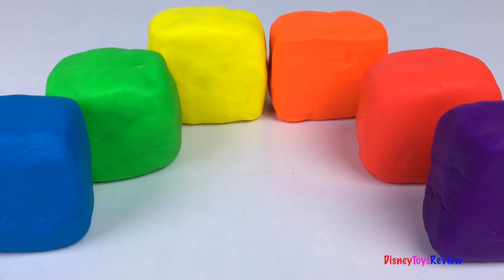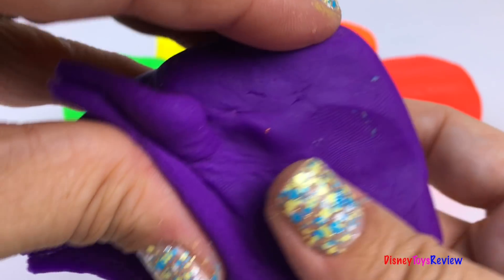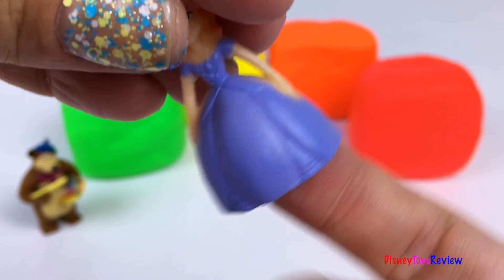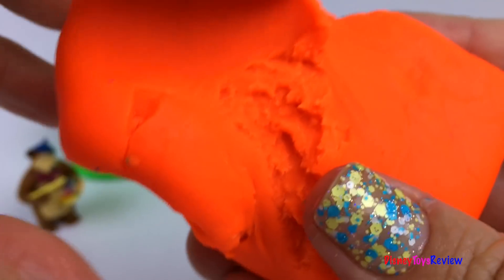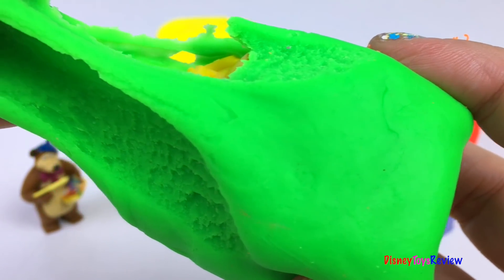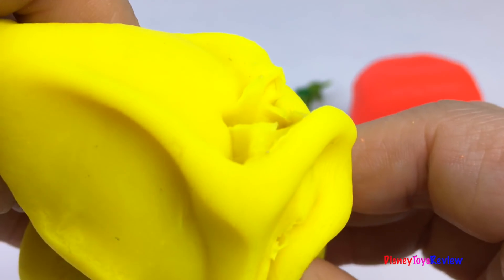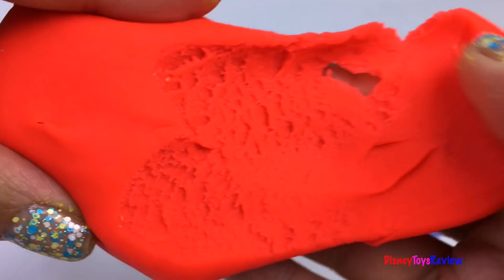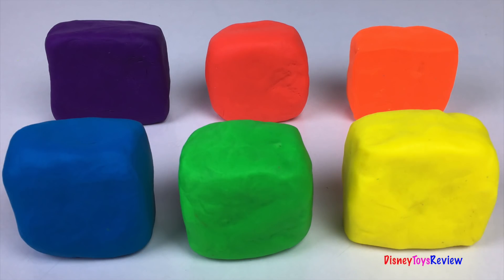PLAY-DOH SUPRISES CUBES WITH MASHA AND THE BEAR DISNEY CARS 3 FIRE TRUCK DINOSAUR & PAW PATROL ROCKY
DisneyToysReview the toy channel presents another toy  surprise video with Play-Doh!

Today we have Play-Doh Surprises! We love playing with Playdough and revealing all sorts of surprises that we have hidden inside this fun Playdoh. Watch as we mold, smush, rip, stretch and flatten this fun colorful playdoh including so many fun colors including: purple, red, orange, blue, green and yellow! All these fun colors hold so many fun surprises inside! What will we find?

Watch as we reveal so many beloved characters! We have Bear from Masha and the Bear, we have Cruz Ramirez from Disney Cars 3, We have a red firetruck, we have a fun dinosaur that is a triceratops, we have Rocky from Paw Patrol and we even have Sofia from Sofia the first! There is so much fun in these fun sets! We love playing with Playdoh!